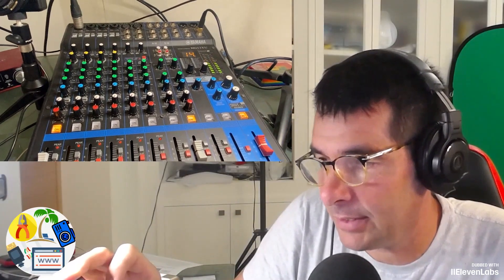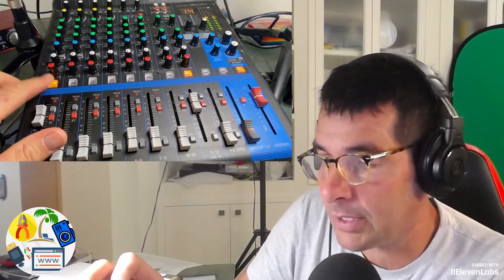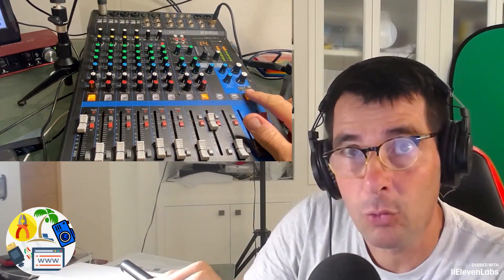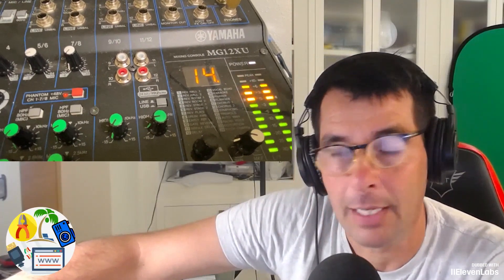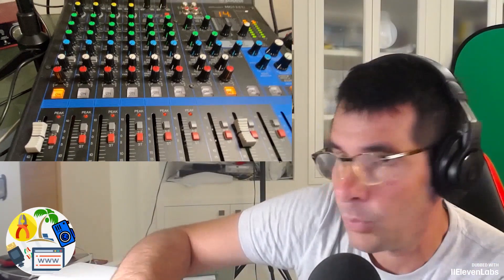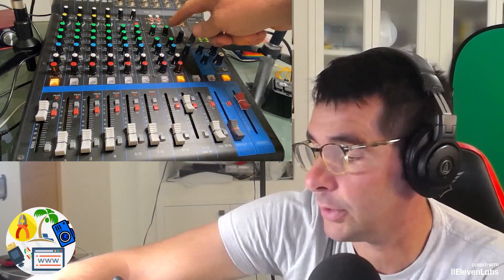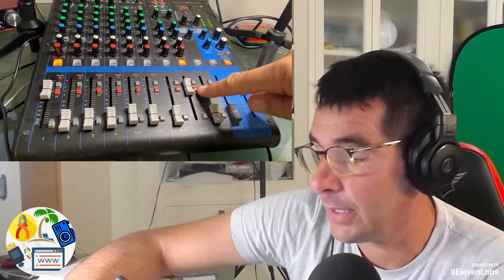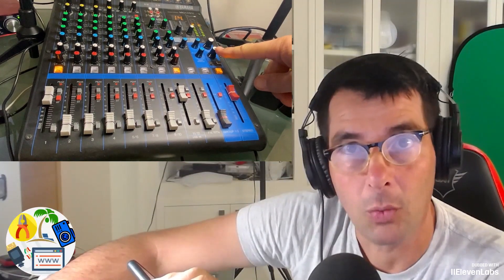Listen to AUDIO on headphones on a YAMAHA MIXER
Hi, I'm NICOLA, I'm glad you stopped by my channel ALLTECHHOBBIES! Here you will mainly find tutorials on technology in general,
hardware, software, unboxing, telephony, smartphone. So you are in the right place to resolve your doubts in these fields!

MIXER YAMAHA MG12XU
Headphone AudioTechnica
Mic Audiotechnica AT4040